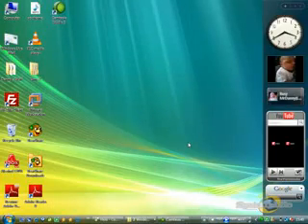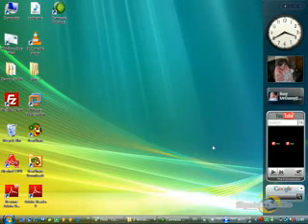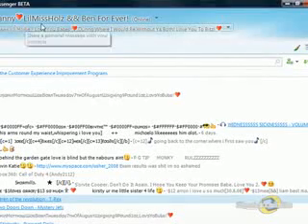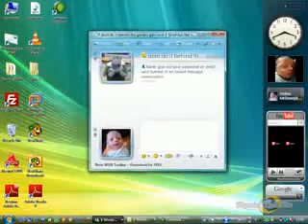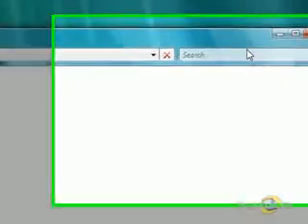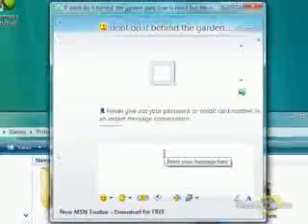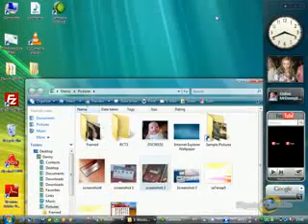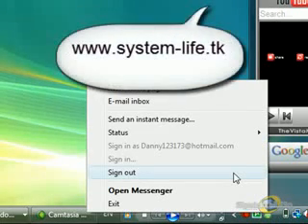Windows Live Messenger 9.0 Beta First Look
Here is the first look and the latest build of Windows Live Messenger 9.0
for more infomation and to download Windows Live Messenger go